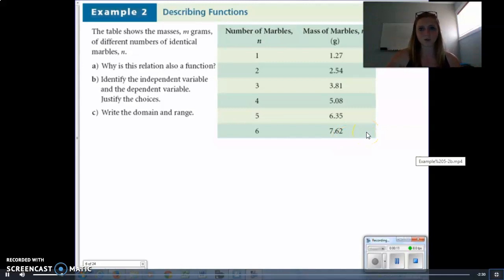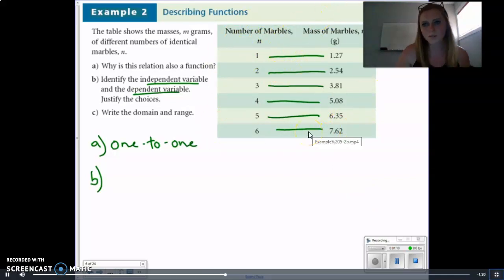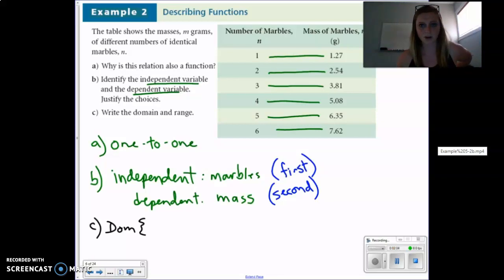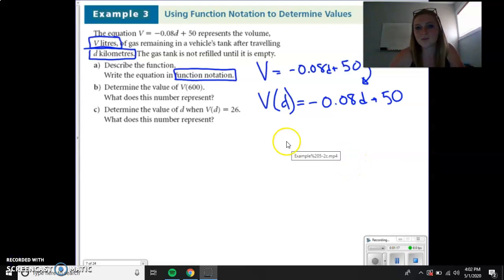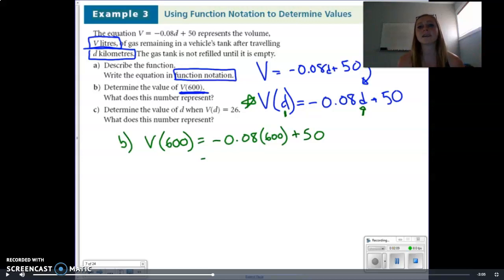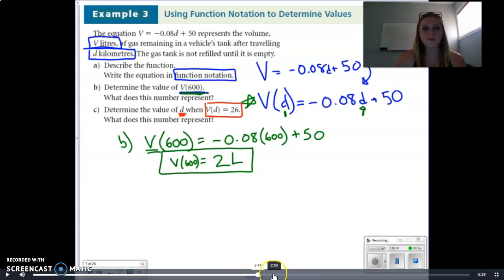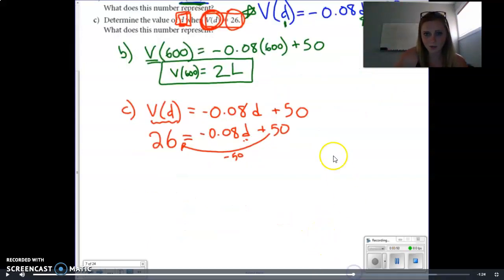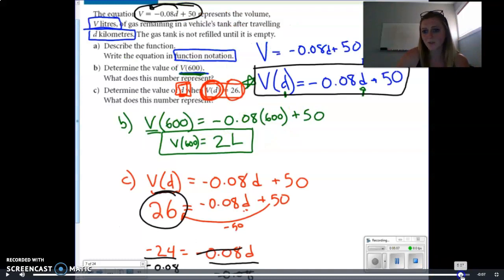5.2 Extra Help/Audio Examples